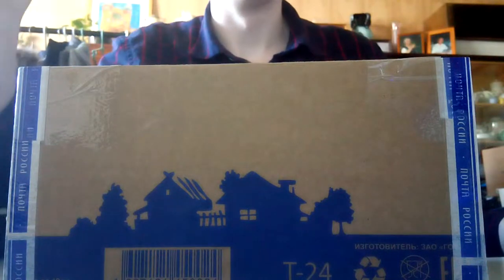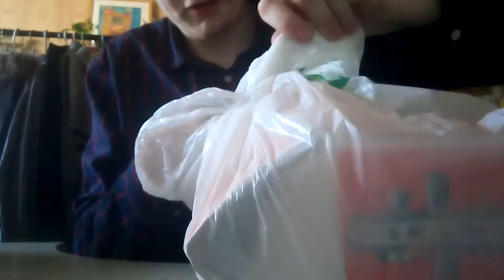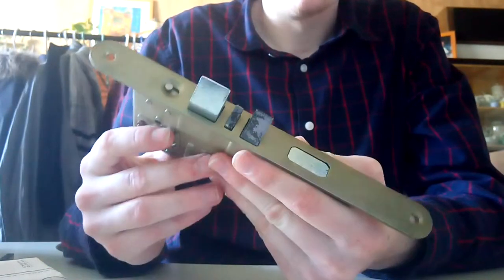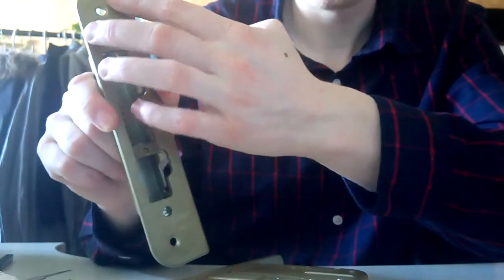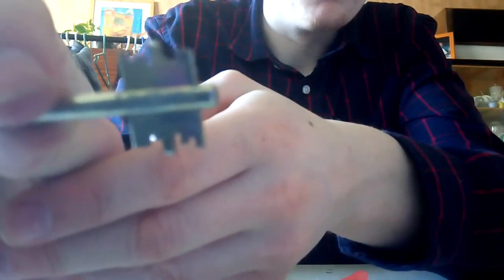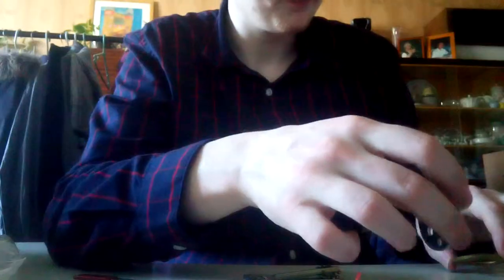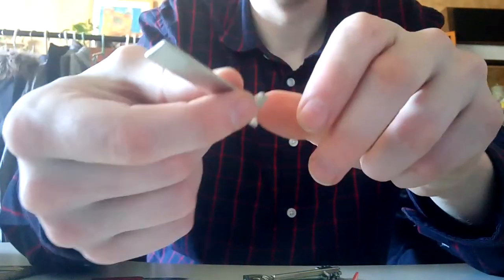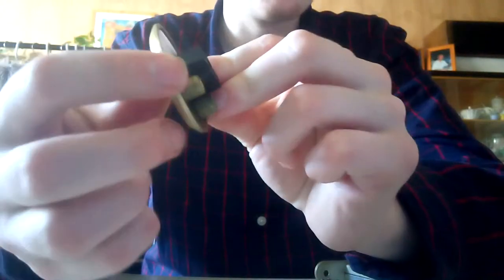Boda 441 lock part 1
unpacking a brand new Boda 441 lock